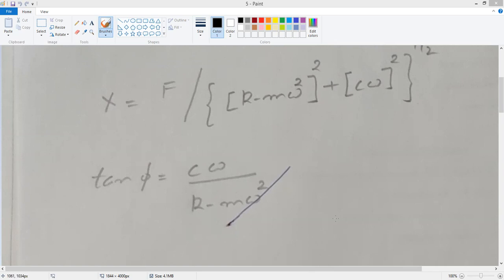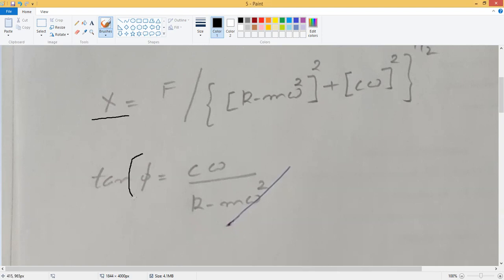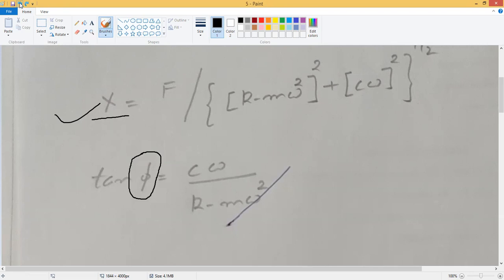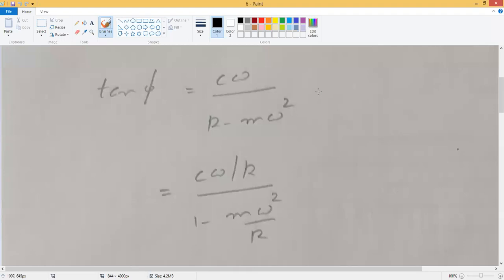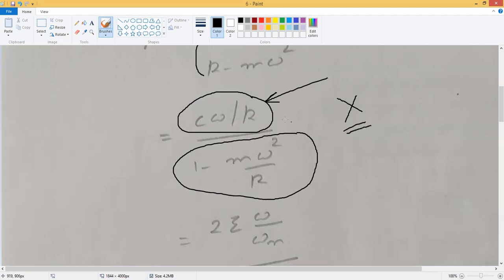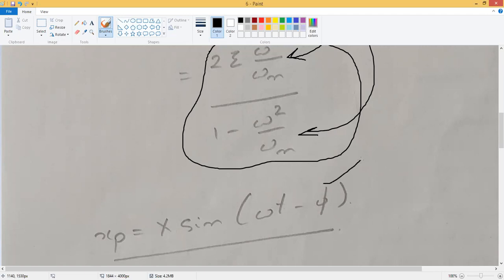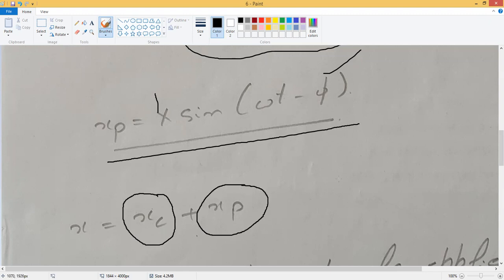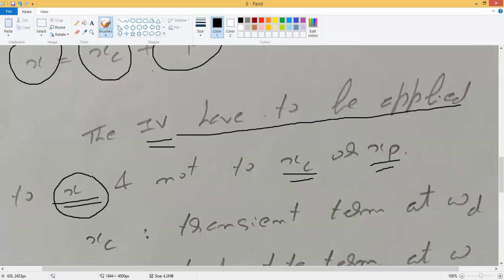forced vibrations 2